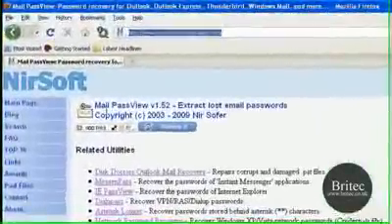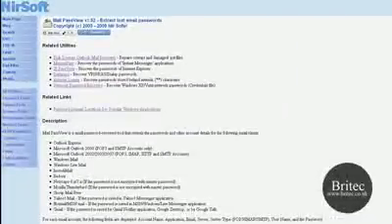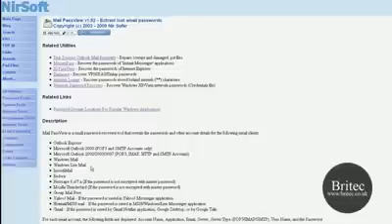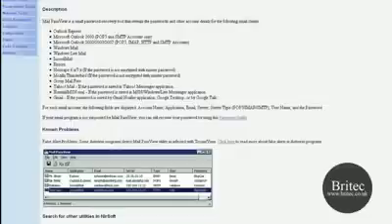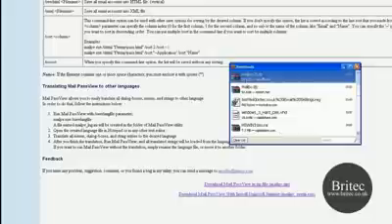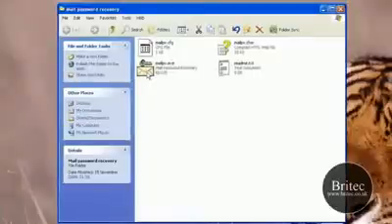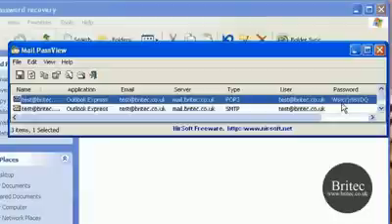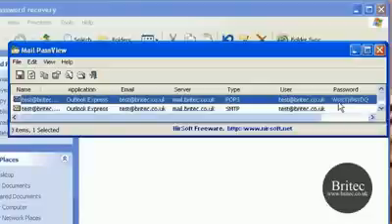Mail PassView: Recover Lost or Forgotten Email Passwords by Britec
Mail PassView recover lost or forgotten email passwords by britec.co.uk

This utility is released as freeware. You are allowed to freely distribute this utility via floppy disk, CD-ROM, Internet, or in any other way, as long as you don't charge anything for this. If you distribute this utility, you must include all files in the distribution package, without any modification !

details for the following email clients:
* Outlook Express
* Microsoft Outlook 2000 (POP3 and SMTP Accounts only)
* Microsoft Outlook 2002/2003/2007 (POP3, IMAP, HTTP and SMTP Accounts)
* Windows Mail
* IncrediMail
* Eudora
* Netscape 6.x/7.x (If the password is not encrypted with master password)
* Mozilla Thunderbird (If the password is not encrypted with master password)
* Group Mail Free
* Yahoo! Mail - If the password is saved in Yahoo! Messenger application.
* Hotmail/MSN mail - If the password is saved in MSN/Windows/Live Messenger application.
* Gmail - If the password is saved by Gmail Notifier application, Google Desktop, or by Google Talk.